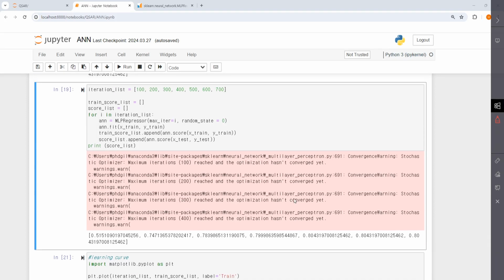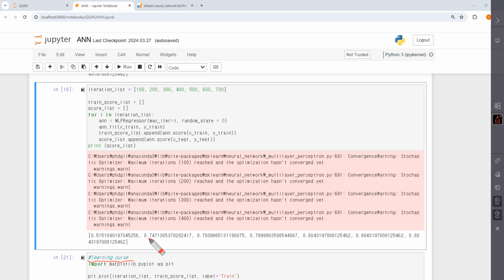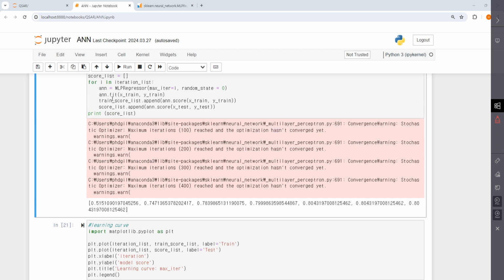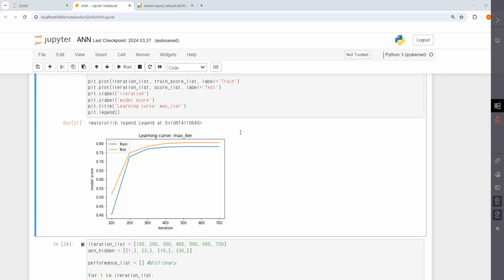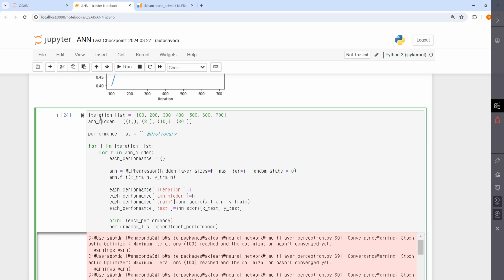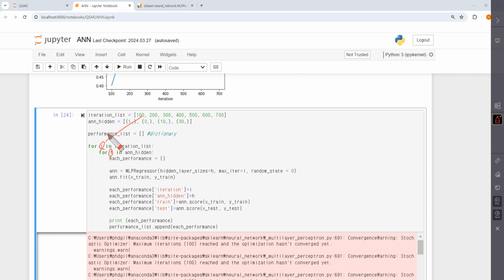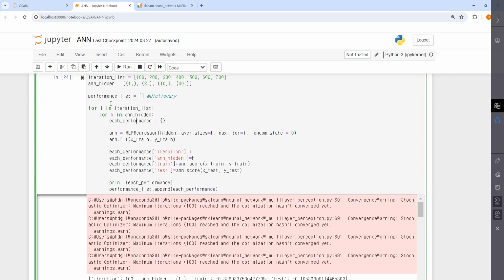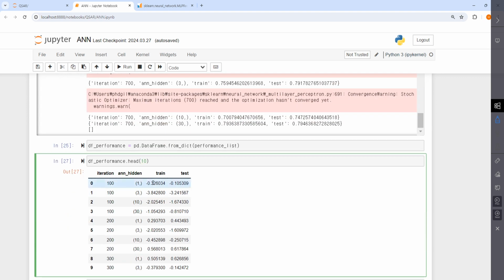[QSAR with python: w4-8] grid search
Grid search is a method to find optimum hyperparameters for the model. In this example, I tried to do grid search on two different hyperparameter.